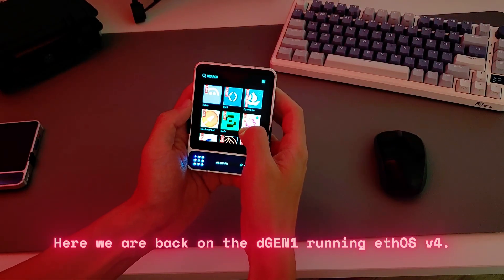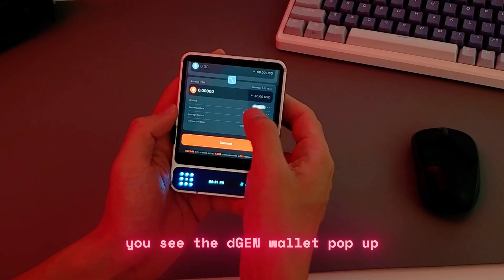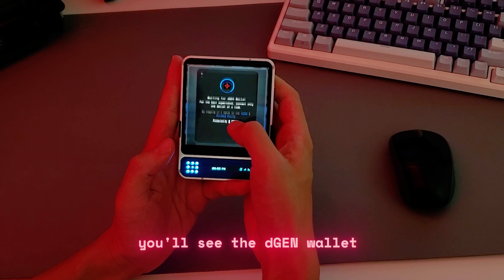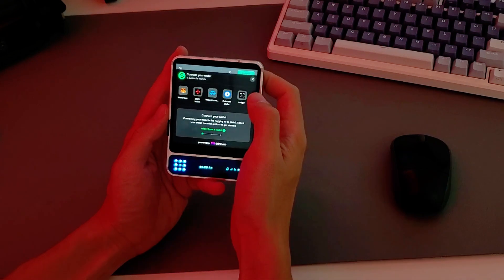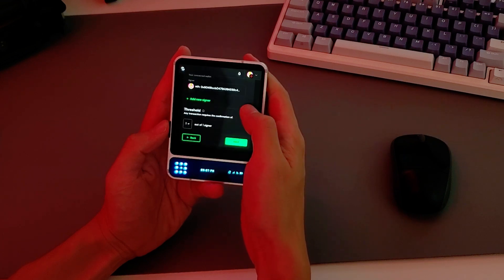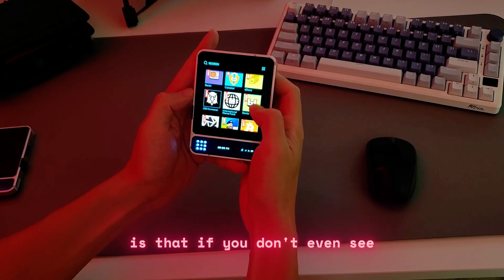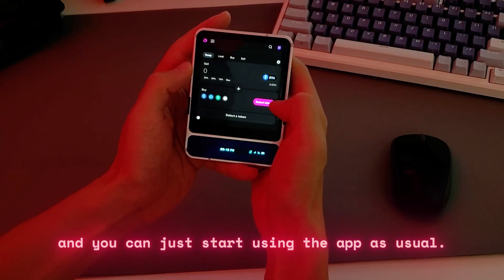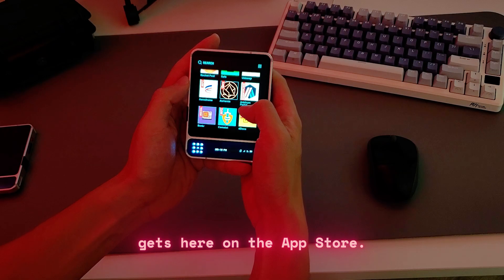Your Onchain App Store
A short video on the dGEN App Store, your portal to your favorite onchain apps. Start playing, earning, and doing DeFi straight from your pocket!